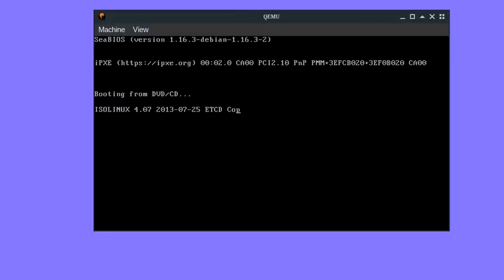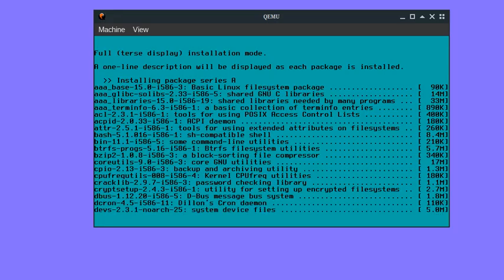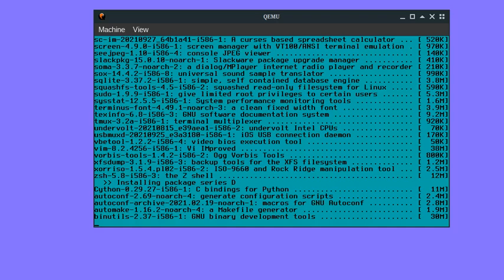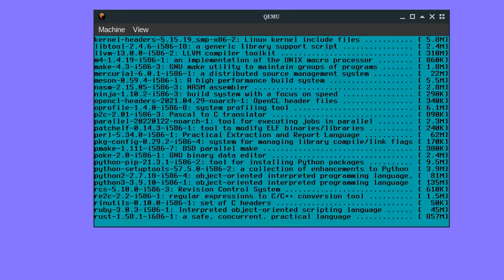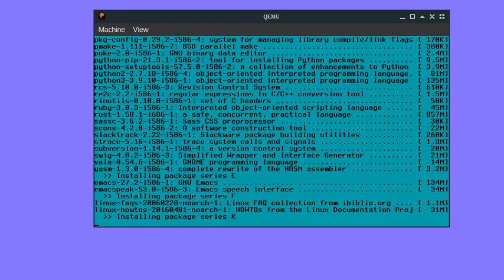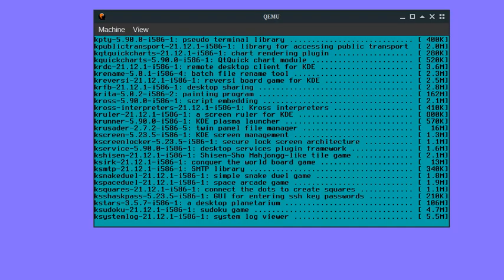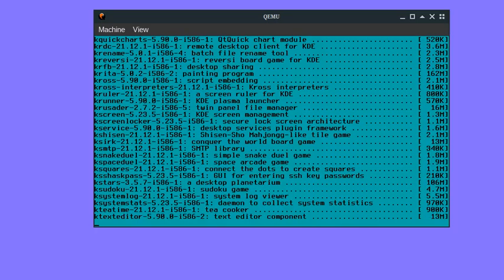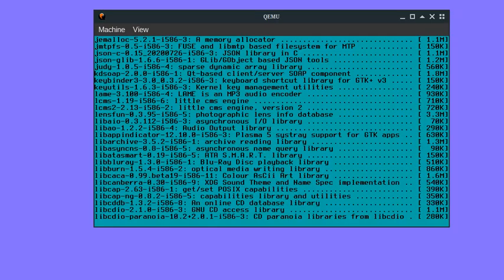32-bit Installation: Part 1 with QEMU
Created with FFmpeg on Ubuntu 24.04.2 LTS. Sorry for the interruption caused by the middle click on the `ffmpeg` command line tool while attempting to wake the laptop screen, but explanations are on-and-off since the installation is a real-time install.